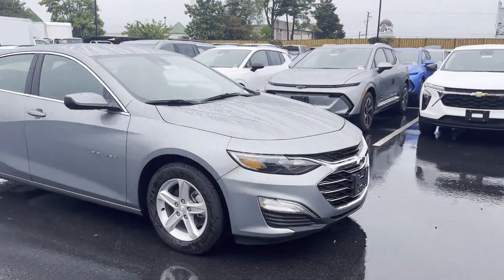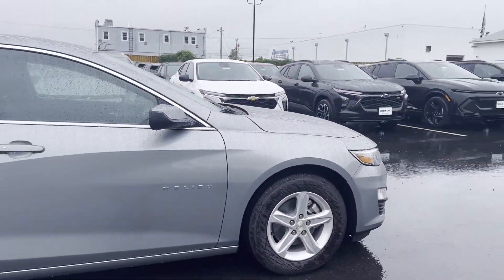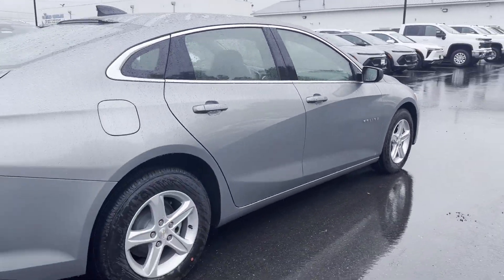2025 Chevrolet Malibu LS Sterling, Leesburg, Vienna, Chantilly, Fairfax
Ted Britt Chevrolet is located at 46990 Leesburg Pike, Sterling, VA 20164. We are your top choice when it comes to New and Used Chevrolet vehicles in Sterling, Leesburg, Vienna, Chantilly, Fairfax, Virginia.

2025 Chevrolet Malibu LS 1G1ZB5ST8SF108509 Video

Are you in the market for a brand new Chevrolet? Take a look at our new vehicle specials below to find a great model to take home at a special price

This 2025 Chevrolet Malibu LS 1G1ZB5ST8SF108509 is full of phenomenal features such as: